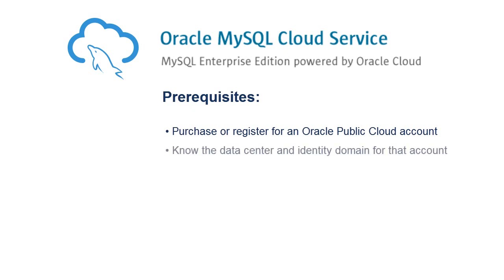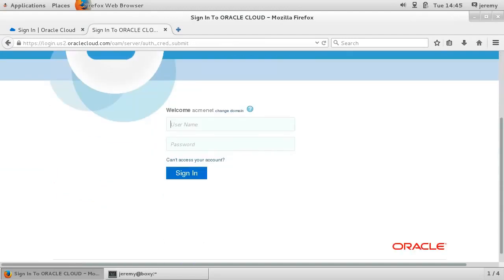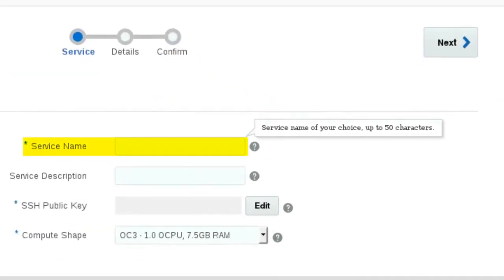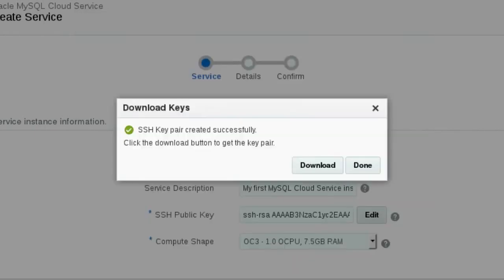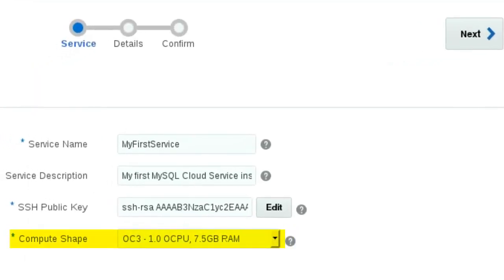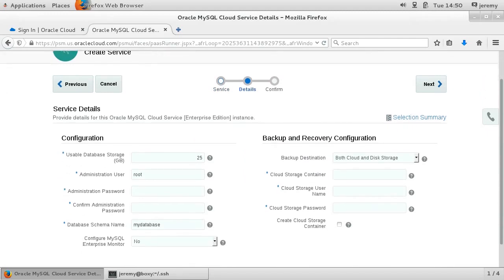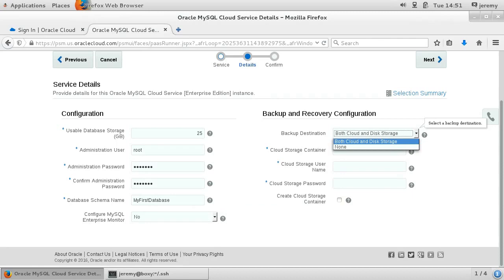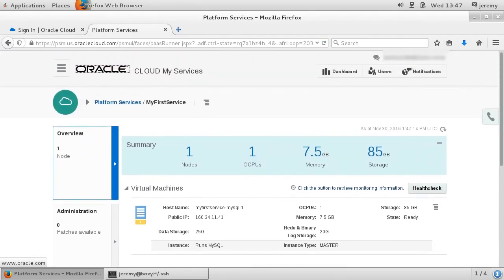Getting Started with MySQL Cloud Service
Create your first MySQL Cloud Service by logging in, accessing the service dashboard, and following the wizard steps. This video explains the prerequisites and the configuration details that you need to get started with MySQL Cloud Service.

1080p/720p HD.